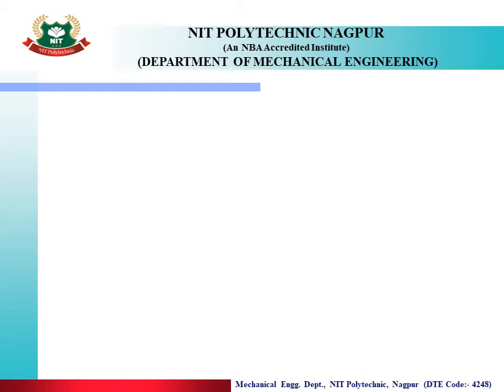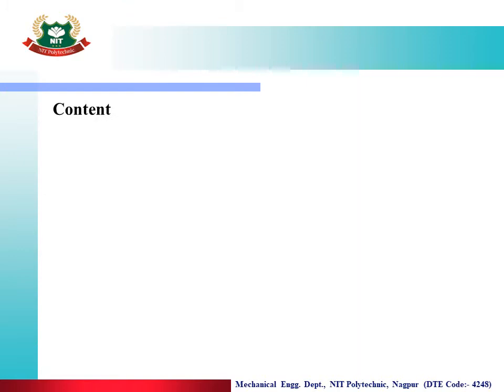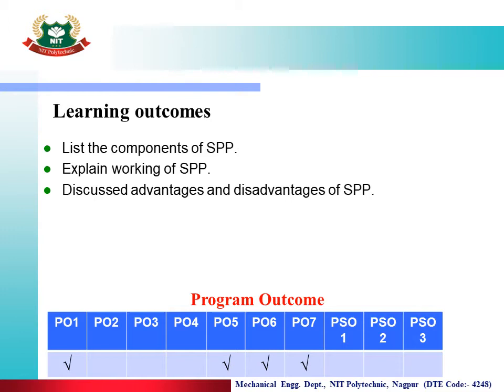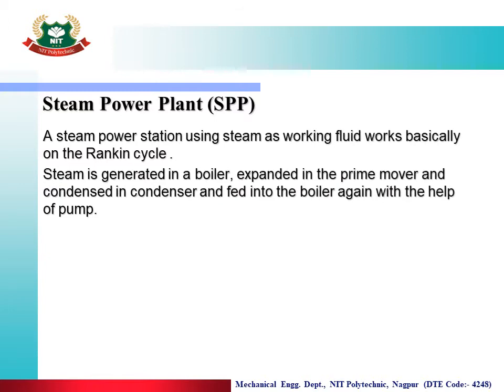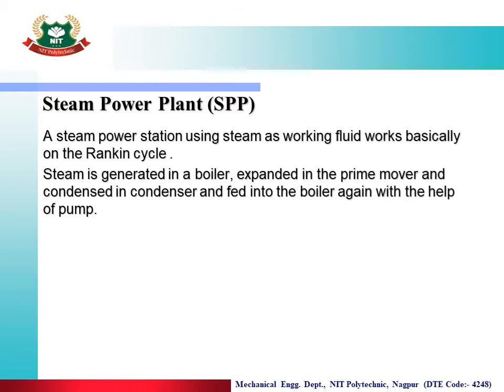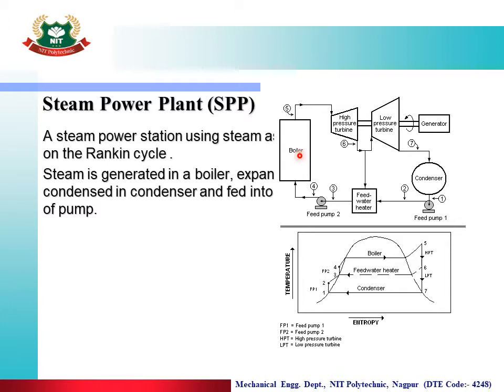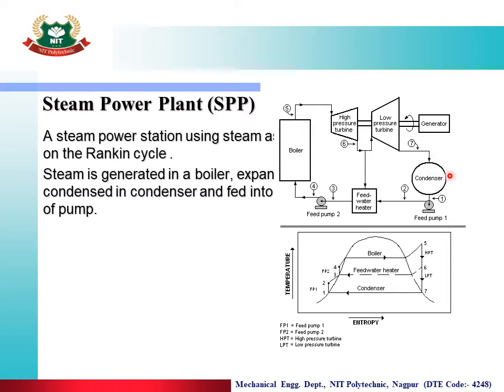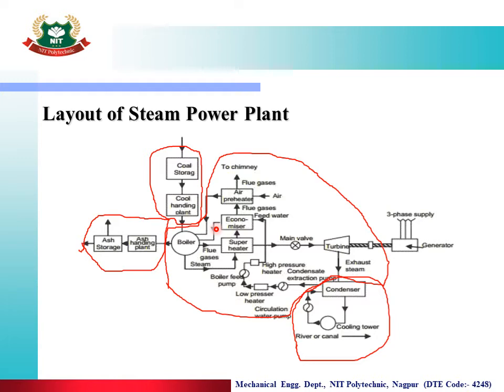Lecture No. 11: Unit 3: Steam And Gas Power Plants: Topic 1:Introduction to Steam Power Plant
Learning Outcomes:
1. List the components of SPP.
2. Explain working of SPP.
3. Discussed advantages and disadvantages of SPP.